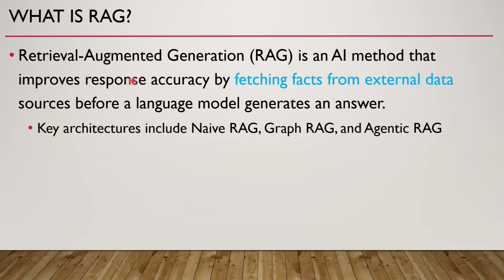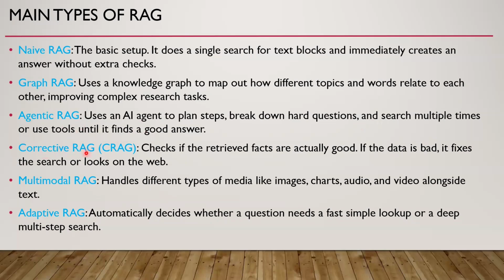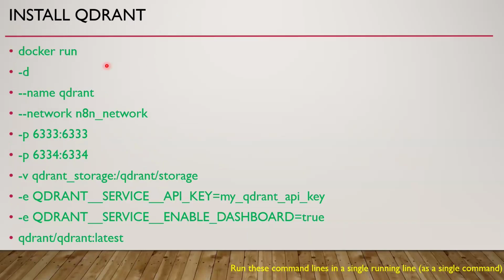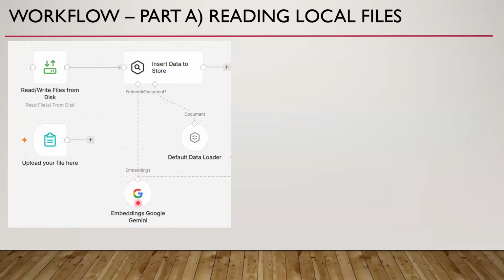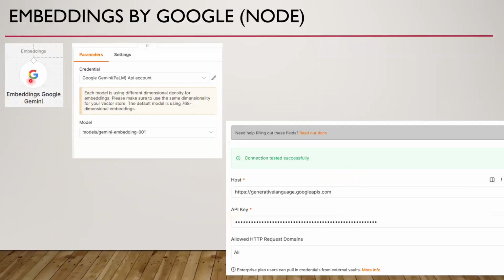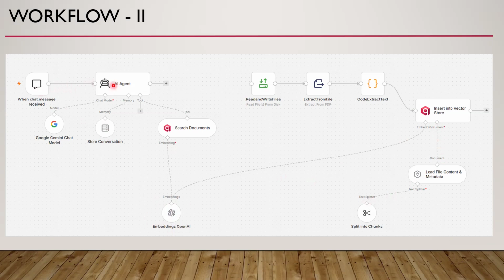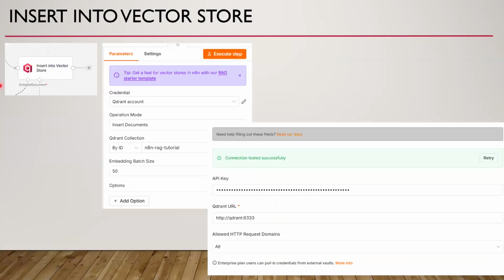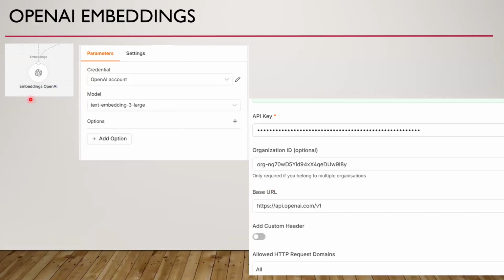N8N and RAG with local PDF files | Agentic AI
This is a short video lecture describing N8N and RAG with local PDF files. It is part of my series of lectures on Agentic AI